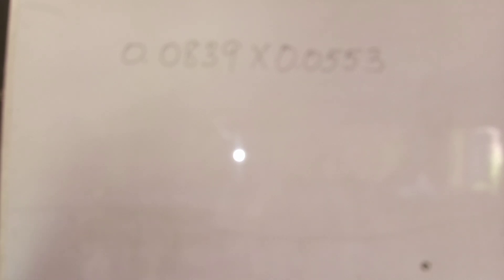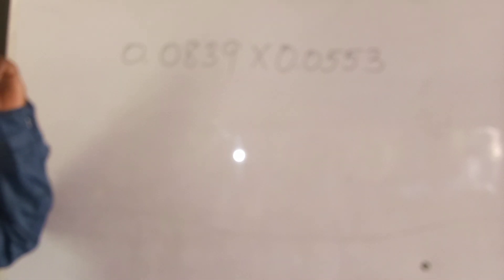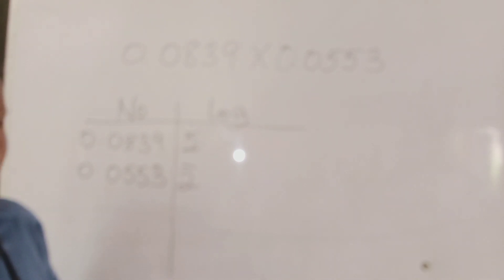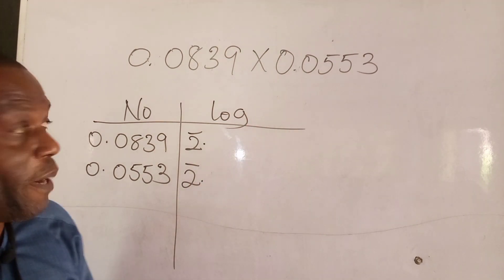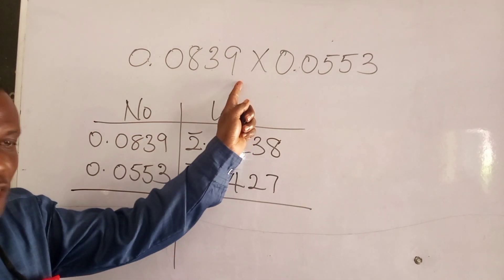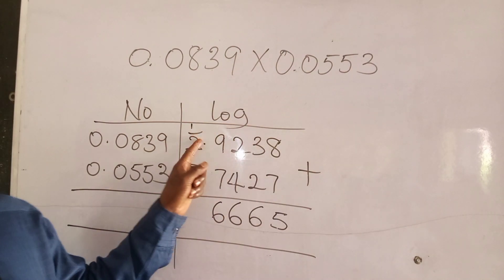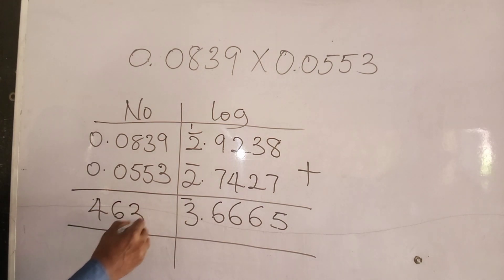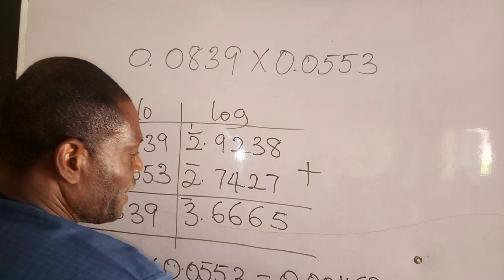Logarithms: Logarithms of numbers less than one (1)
This video describes the logarithm of numbers less than one. The characteristics and the mantissa have to found for the value of multiplication of the two numbers. Using the four figure tables or a calculator the value of the two number can be found. After the characteristics and mantissa is added, find the anti-logarithm and place the decimal point in the appropriate position @fischermath271